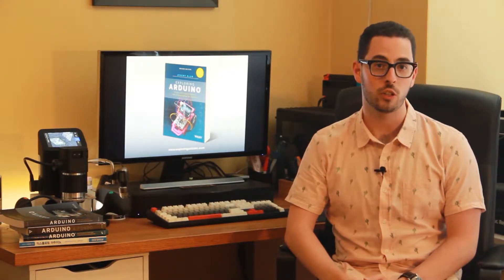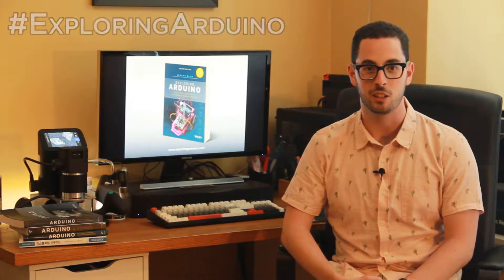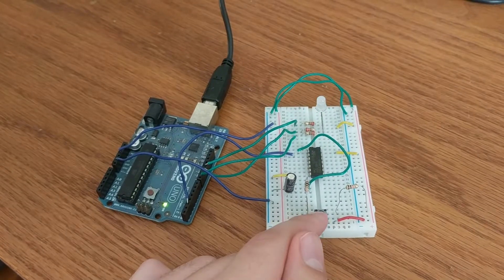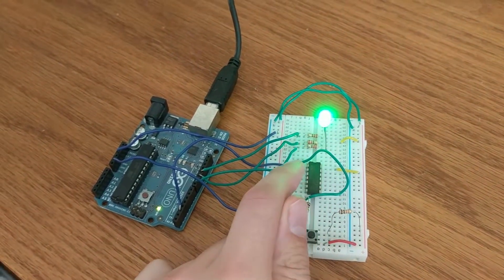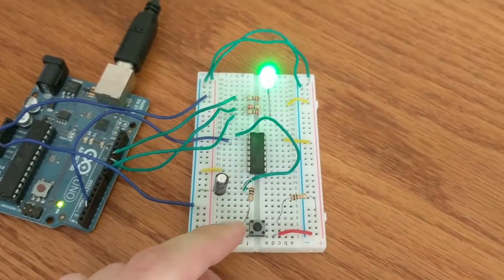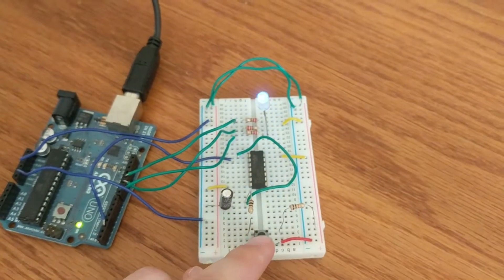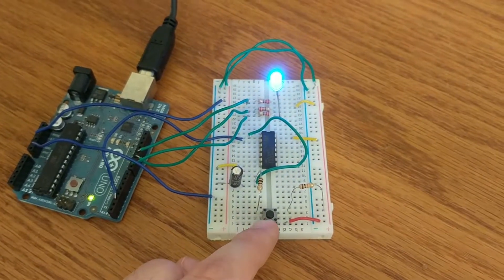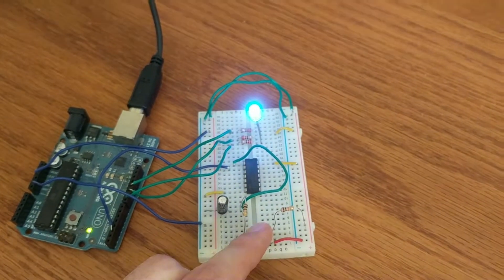Debounced Hardware Interrupts (Exploring Arduino 2nd Ed, Ch 13)